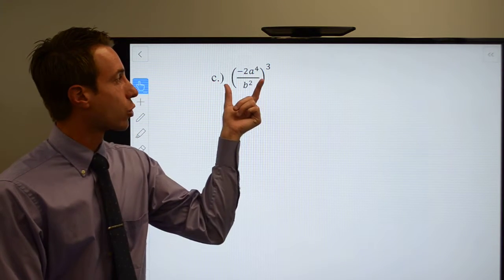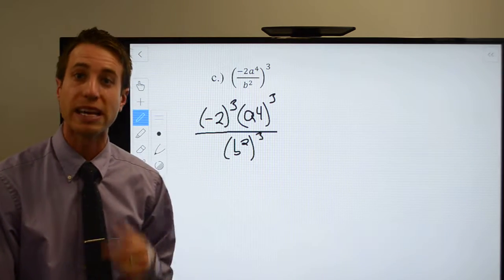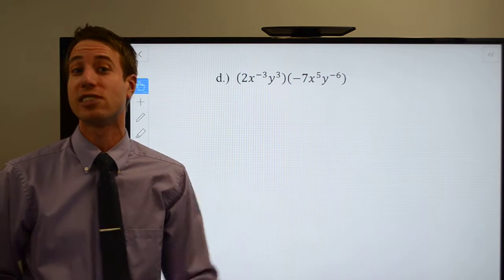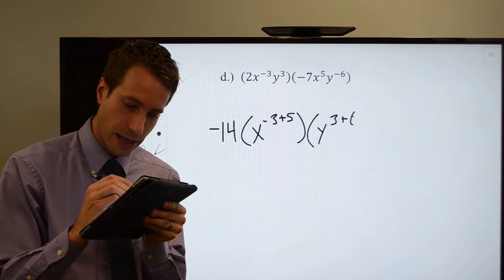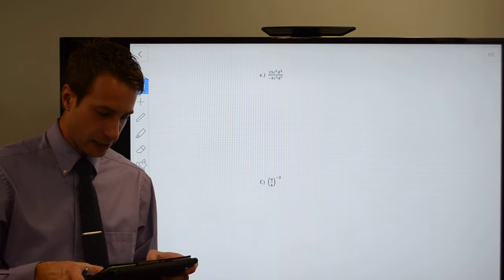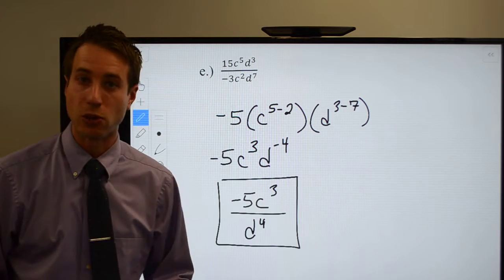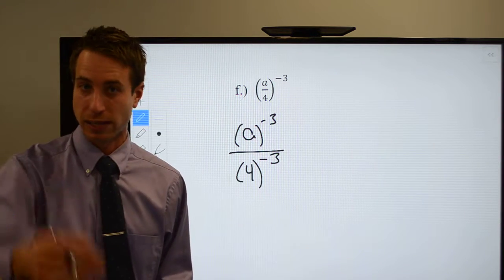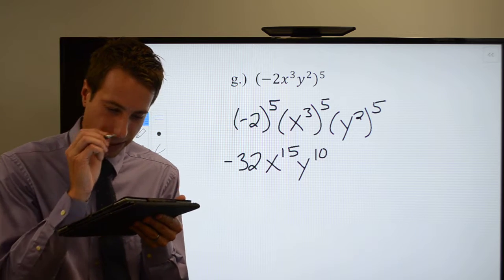Operations with Polynomials Part 2